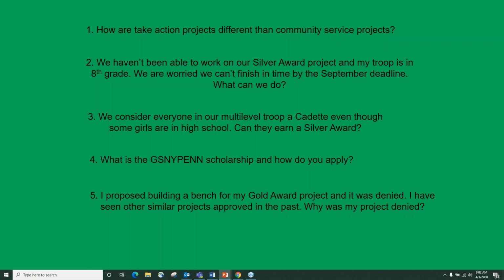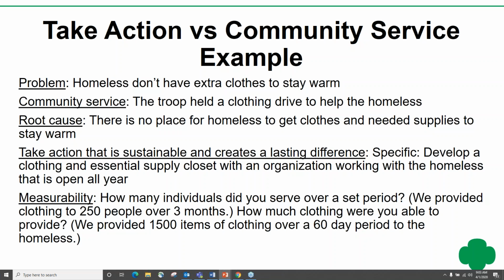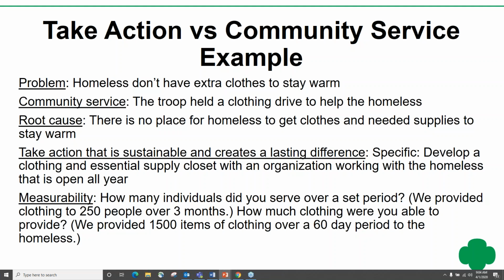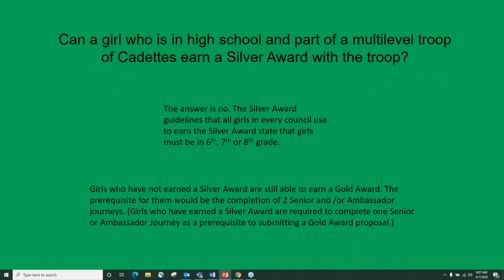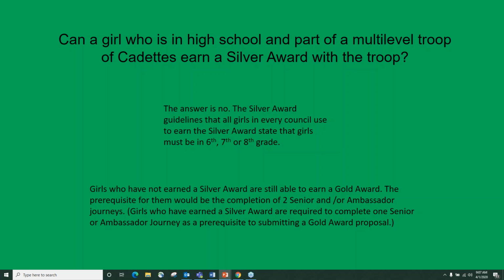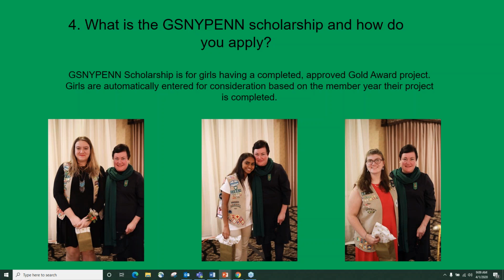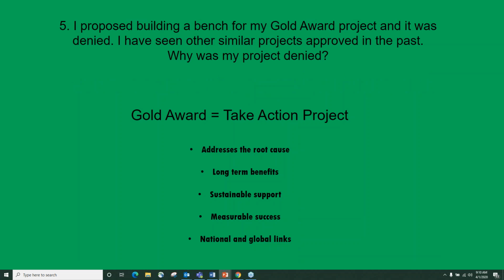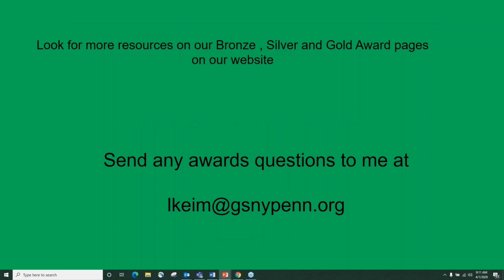Highest Awards Q&A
LeAnn is here to answer your basic questions about Girl Scout highest awards.